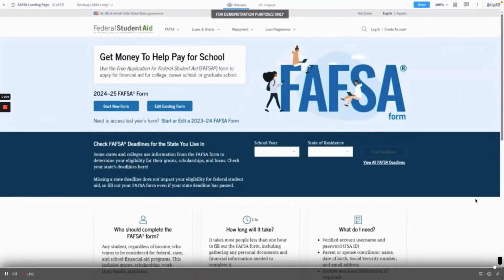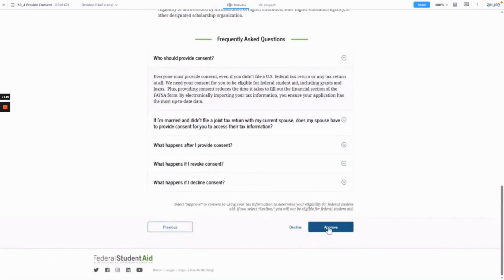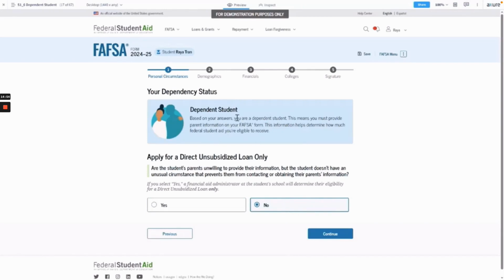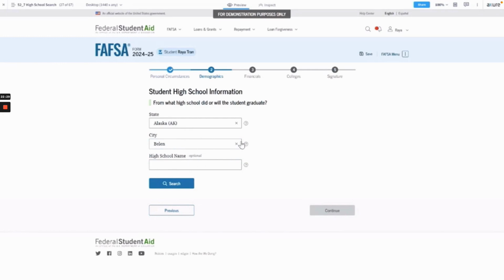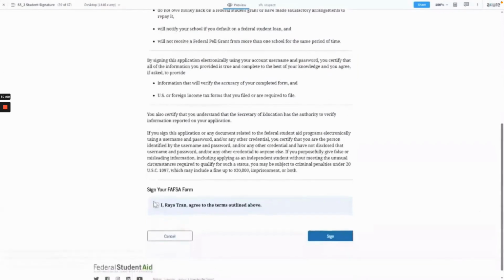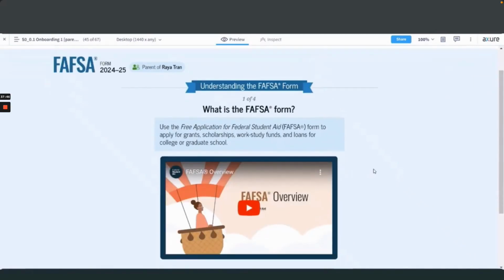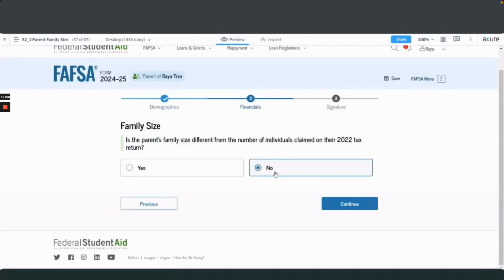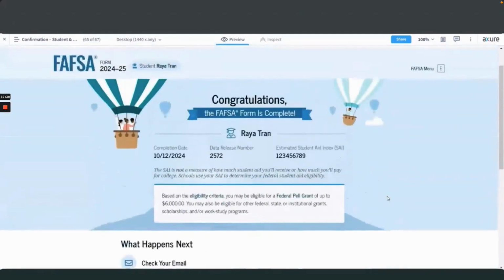Demo and walkthrough of the new 2024-25 FAFSA by Federal Student Aid given on August 17, 2023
Get a first peek at the new FAFSA application online! Federal Student Aid gave a screen-by-screen walkthrough of the new online FAFSA, demonstrating the experience and process for a dependent student with married parents.

You can learn more about these changes and how to support your students and families at the College Money Method Counselor Resource Center for the new FAFSA

CONTENTS:
0:00 Intro
3:56 Begin Student side application
5:48 New requirement for student consent to share IRS data with FAFSA
8:00 Student "Your Personal Circumstances" questions
10:31 Student Dependency status and new provisional independent student discussion
15:20 New "Whose my Parent Wizard" to help students determine which parent(s) contribute to the FAFSA
23:18 Student Finances
25:40 Student College Selection
28:13 Student Summary and Signature pages
32:05 Begin Parent side application
40:03 New requirement for parent consent to share IRS data with FAFSA
40:43 Parent Demographics and Martial Status
42:58 Parent Tax Filing Status, Family Size and Number in College
45:30 Parent Finances
47:39 Parent Summary and Signature pages
50:48 Student confirmation page with Student Aid Index and federal student aid eligibility